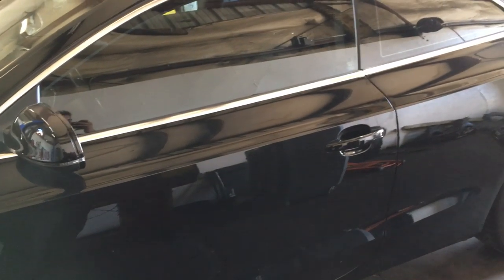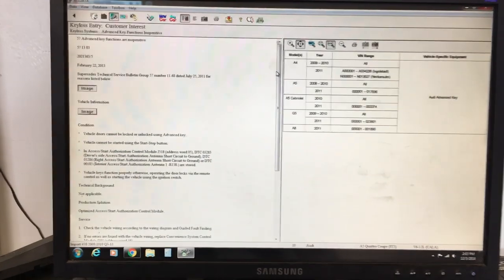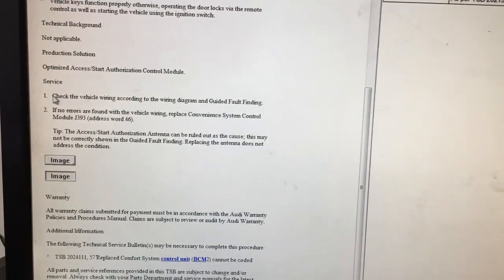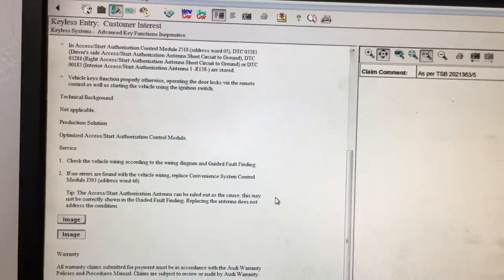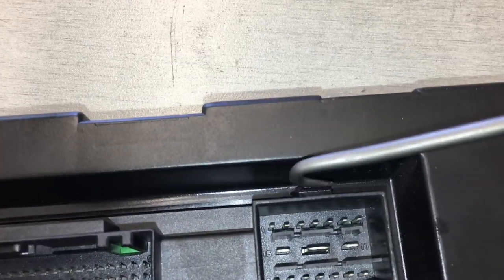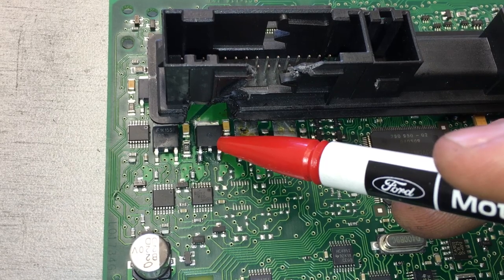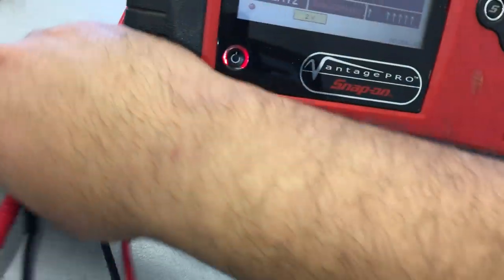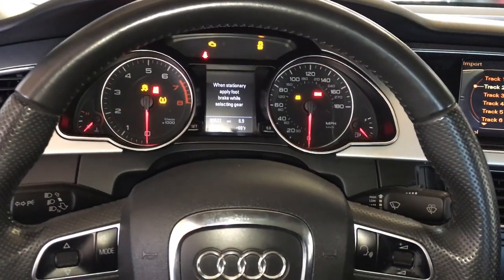AUDI CONVENIENCE KEY DEFECTIVE DIAGNOSIS FIX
Today I had a 2010 Audi A5 that had a problem with the advanced key or convenience key feature not operating. The doors on these vehicles are designed to unlock automatically when you place your hand in the door handle with the key nearby. This feature was not working along w;ith the push start operation. The vehicle needed to have the key manually inserted into the ignition slot in order to start it. Audi issued a TSB technical service bulletin for this concern. In the bulletin it describes these concerns along with associated dtc 03283, 03284, or 00183. The bulletin recommends replacement of the convenience system control module. In this video I will show you how you can repair the module for less than $3 dollars.